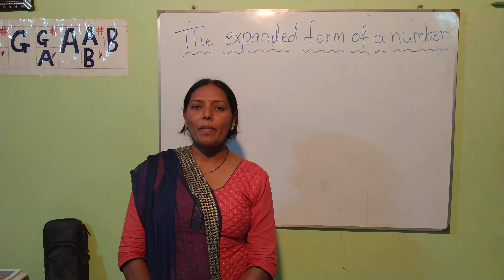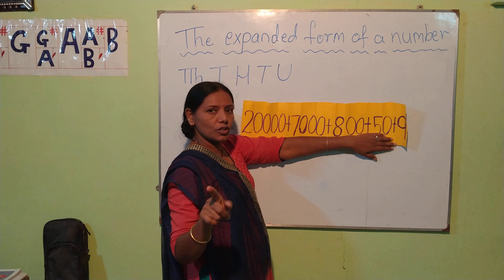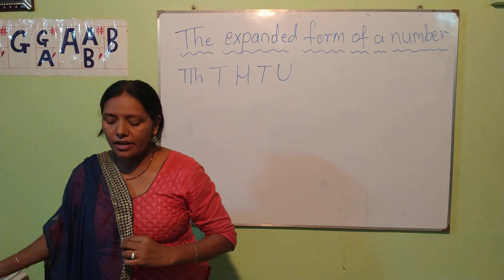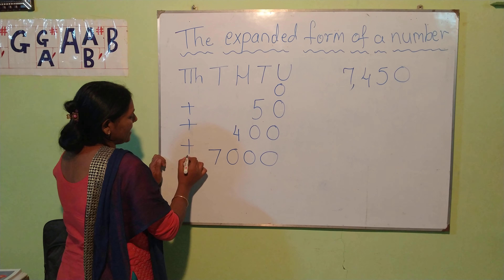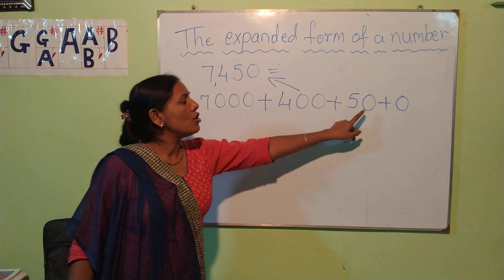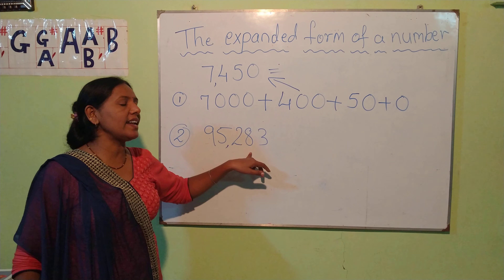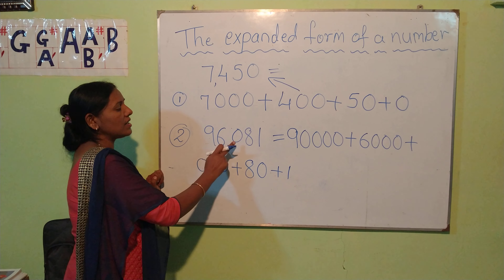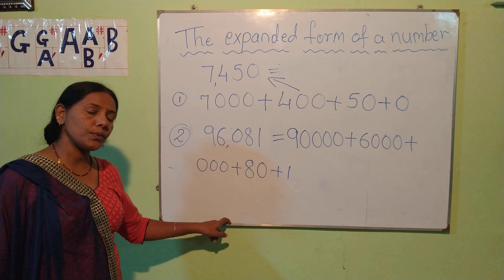Maths STD 4th (Expanded Form of Number)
This video is for STD 4th Maths
Expanded Form of Number.